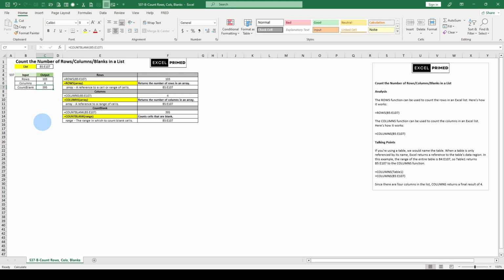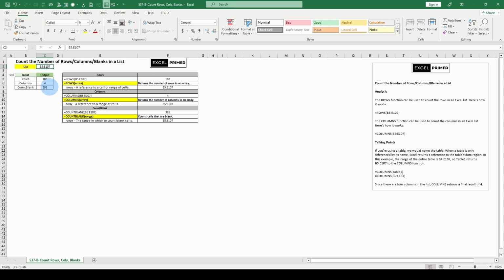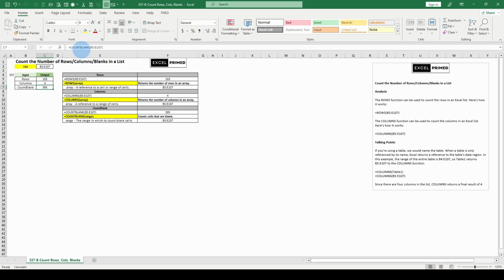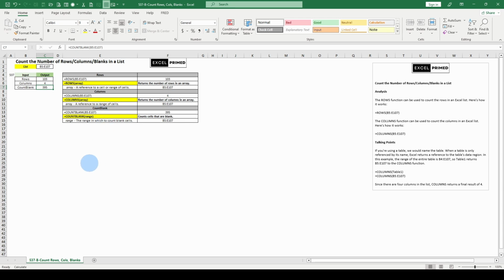The Easiest Way To Count Rows And Columns In Excel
Want to count rows, columns, and blank spaces in Excel without second-guessing formulas? This video walks you through the exact steps using real table references and functions.

This Excel video teaches beginners how to count rows, columns, and blank spaces in a list.

The ROWS function counts the rows in a list, while the COLUMNS function counts the columns.

When using a table, the table is named and Excel returns a reference to the table's data region.

In this example, the table named Table1 returns a range of B5:E107 to the COLUMNS function. As there are four columns in the list, the final result is 4.